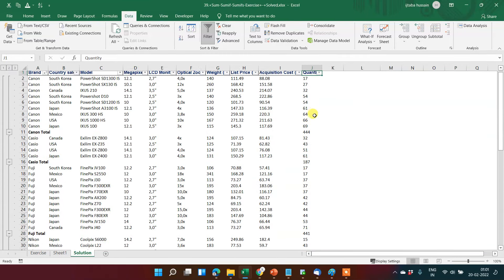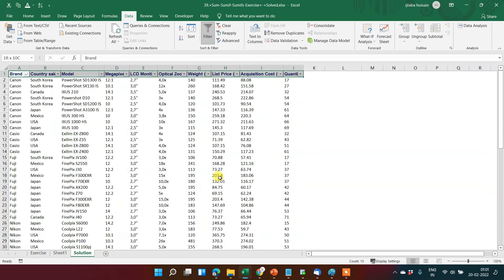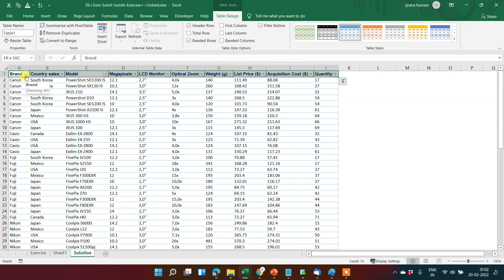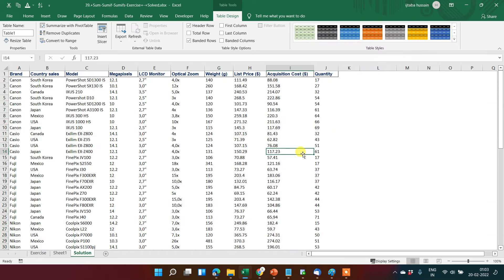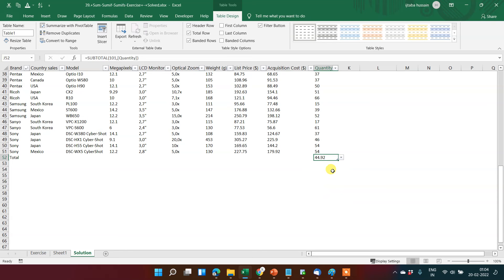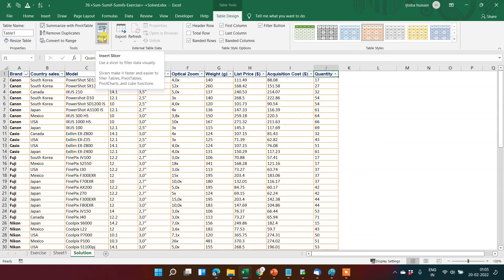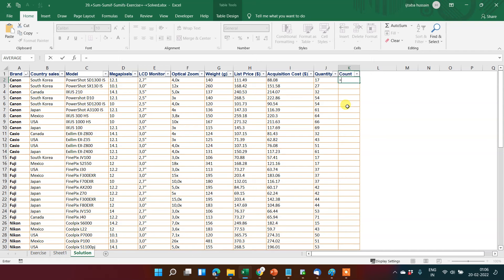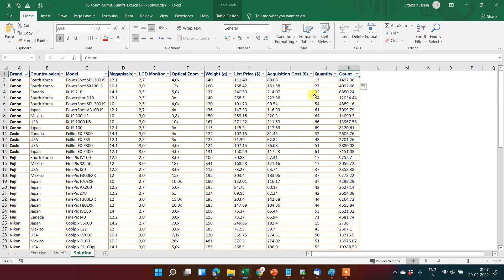How to convert a dataset into excel Table | how to create table in excel with heading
To create a table in Excel, follow these steps:

Select your data: Highlight the range of cells that you want to include in your table.
Insert a table: Go to the "Insert" tab on the ribbon and click on the "Table" button. This will create a table with headers and borders.
Format the table: You can customize the appearance of your table by changing the font, font size, color, and other formatting options.
Add or delete rows or columns: To add or delete rows or columns, simply click on the appropriate header and use the insert or delete buttons.
Sort and filter data: You can sort and filter your data within the table using the built-in tools.

Additional tips:

You can also create a table by using the keyboard shortcut Ctrl+T (Windows) or Command+T (Mac).
If you want to convert an existing range of cells into a table, select the cells and go to "Insert" - "Table".
You can use the "Format as Table" option to apply a predefined table style to your table.